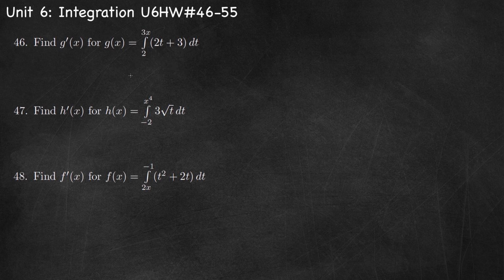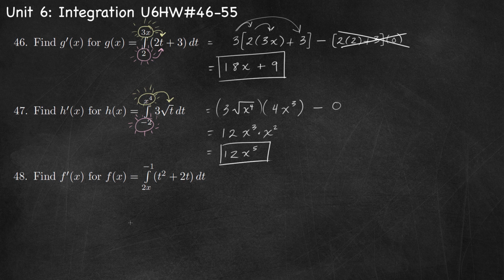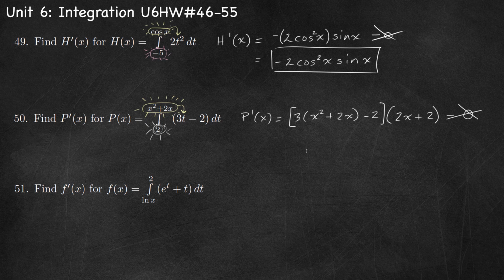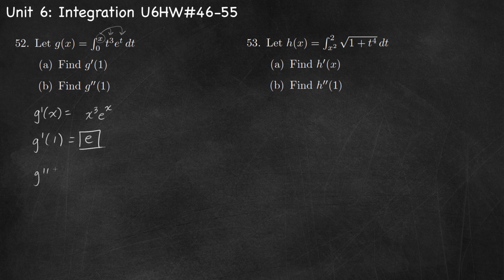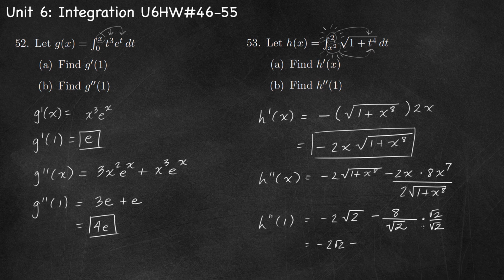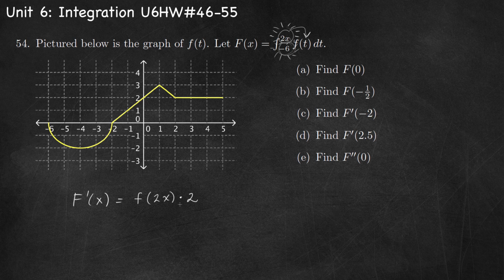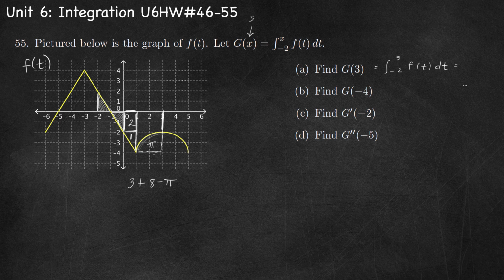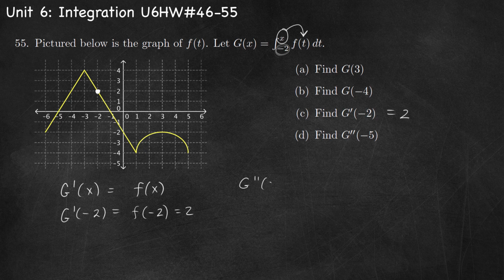Calculus AB Homework 6.6: Fundamental Theorem of Calculus Part II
Lesson 6: Fundamental Theorem of Calculus Part II